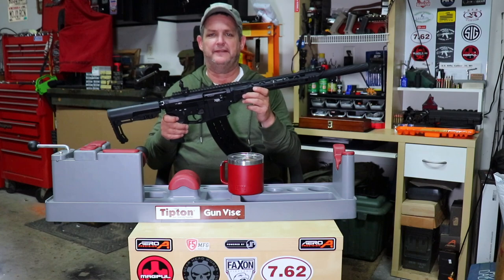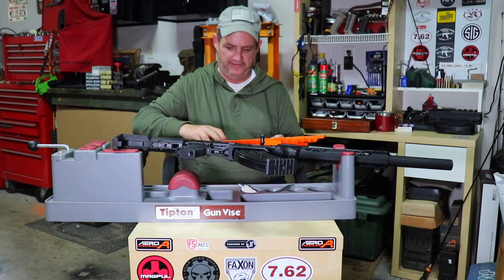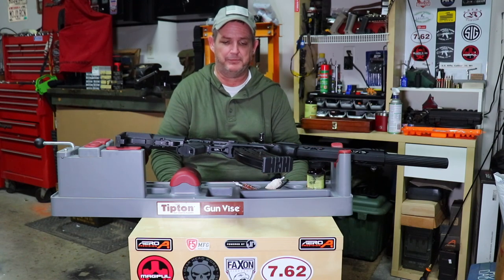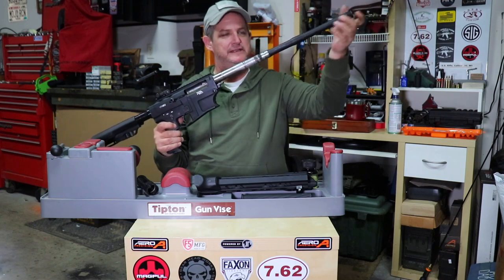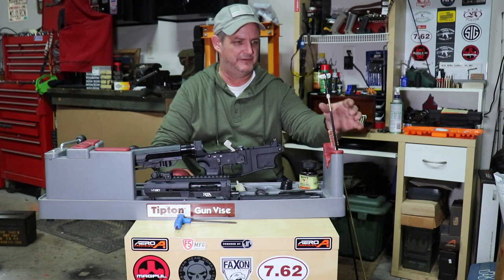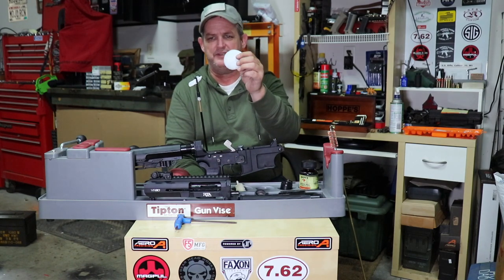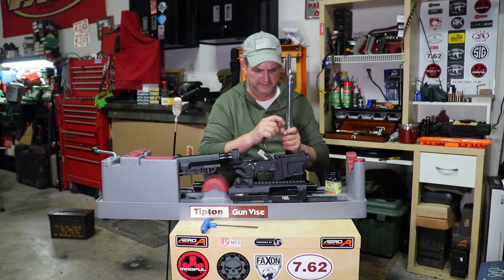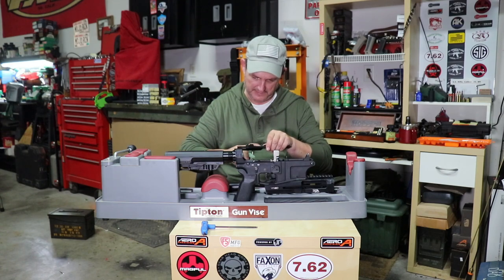COMPLETE CLEANING, DISASSEMBLY AND REASSEMBLY ROCK ISLAND ARMORY VR 80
We go through the whole ball of wax and show you how to keep it running right.